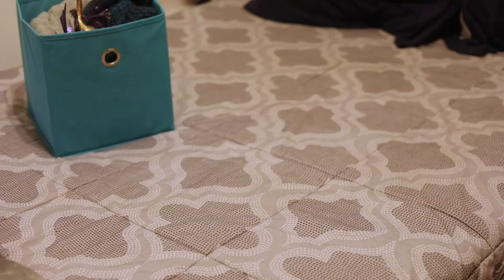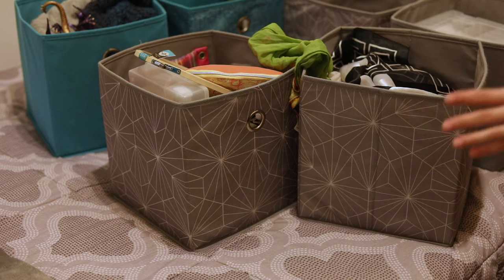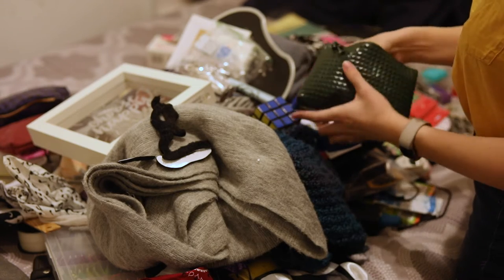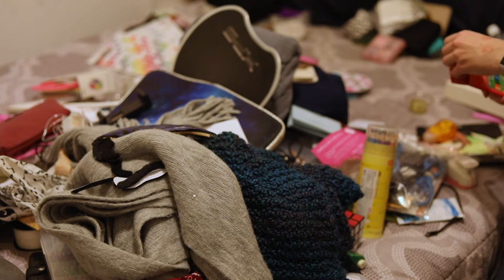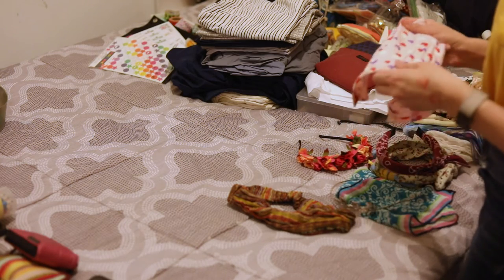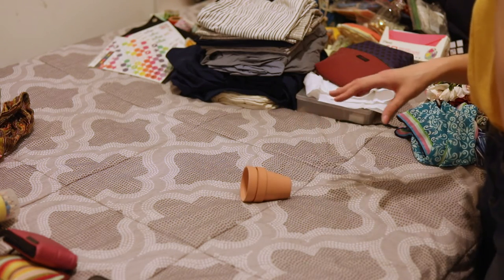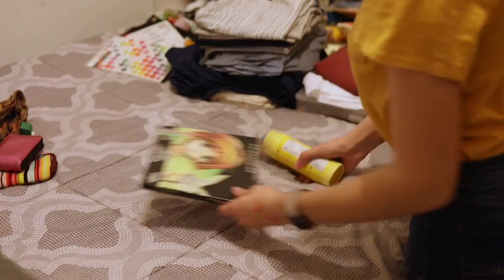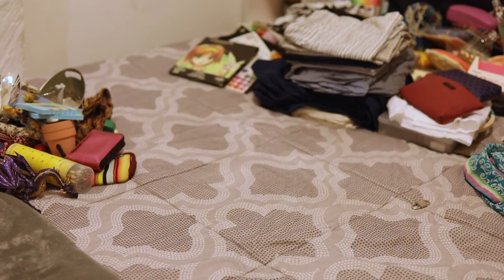Organizing Everything I Own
HEYYO! Today I am finally taking the chaos that is contained within my seven canvas bins. I've needed to do this for a hot moment, I've just been tossin' things in!